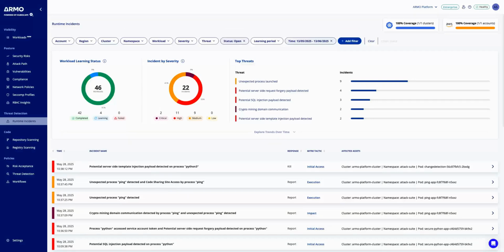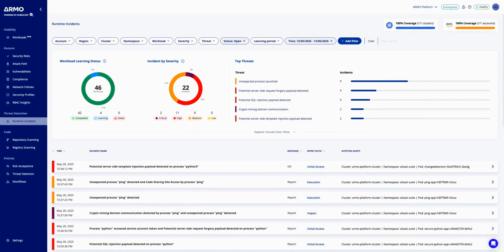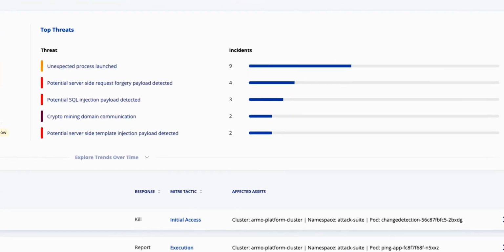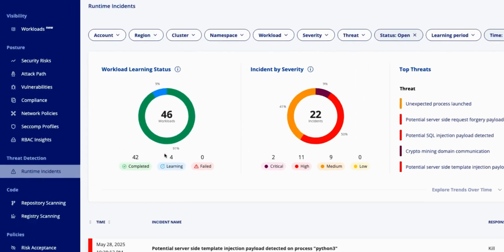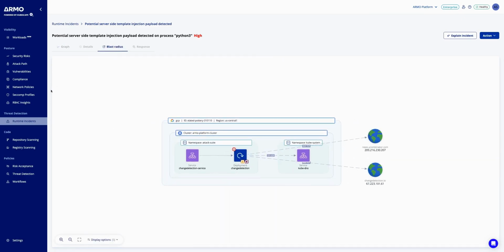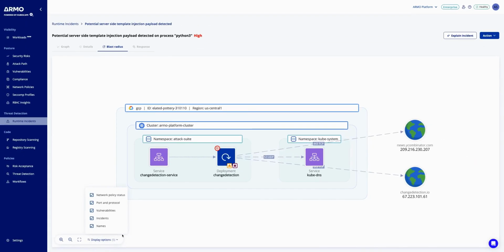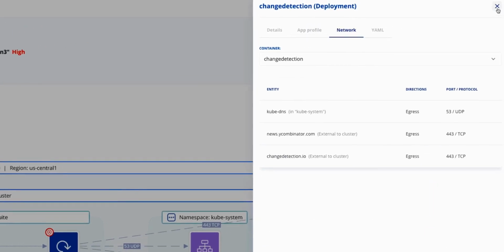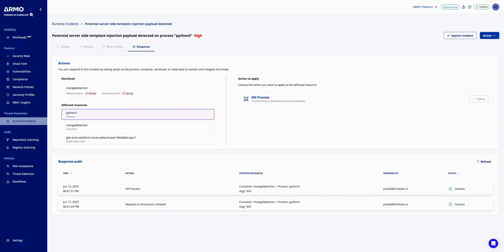Hot Product Roundup - summer 2025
Lately we've been incredibly busy, rolling out powerful new features to help you detect, respond to, and manage threats across your cloud-native workloads and cloud environments - all from one unified platform. Here’s a sneak peek at some of the new features designed to help you improve your security posture:

👀Know What's Protected - Our new Coverage Widget gives you instant clarity on monitored Kubernetes clusters and cloud accounts, highlighting any security gaps.

🎯Spot Trends Faster - The Top Threats Widget provides aggregated incident data, helping you quickly identify and focus on the most critical and recurring threats.

🔎Anomaly Detection Readiness - Monitor the learning phase status of each workload to know exactly when anomaly detection is fully active.

🖼️Visualize the Impact - Our innovative Blast Radius tab helps you understand the potential extent of damage from a breach, empowering you to limit attack spread and prioritize remediation.

⚡ ️Respond & Audit in Real-Time - From the new Response tab, you can now pause/stop affected containers or kill malicious processes directly from the incident view, with full response auditing for accountability and compliance.

Read the full blog post to learn more and see how these features can benefit you